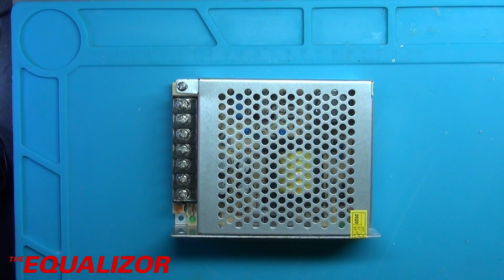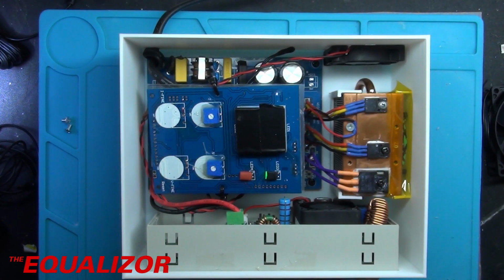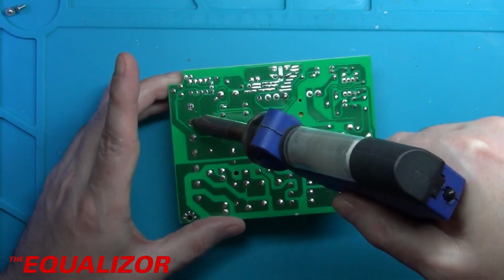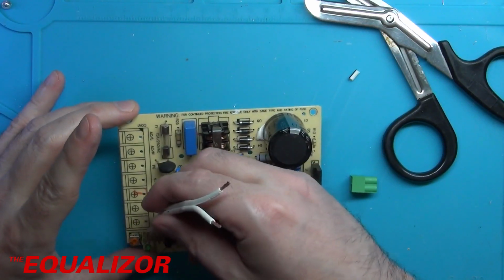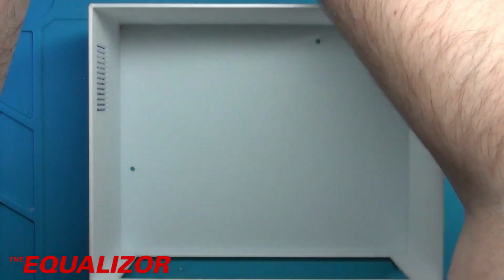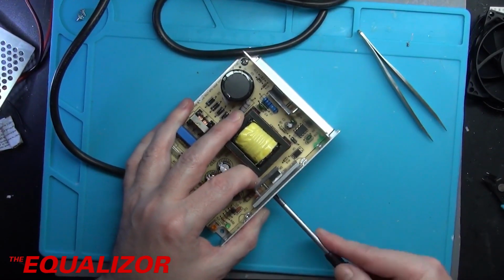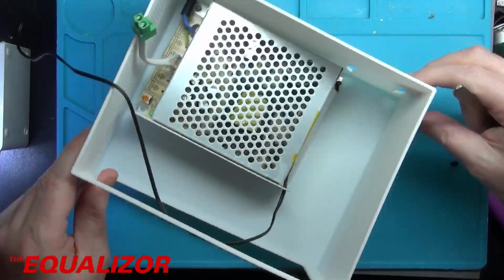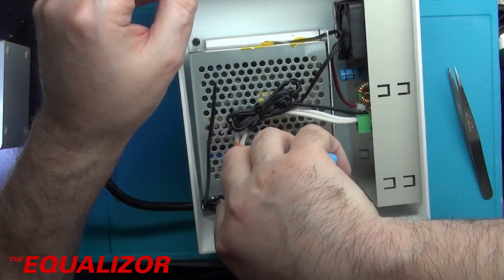Building an RD6006 power supply inc. Chinese PSU test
A compact power supply using cheap Chinese PSU / RD6006 and 3d printed case